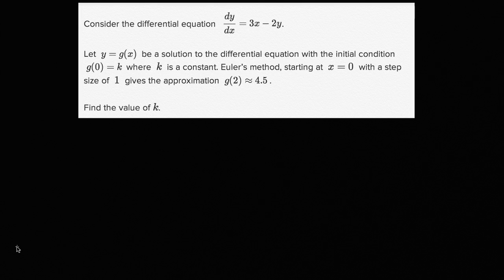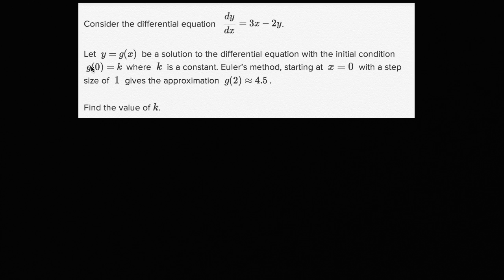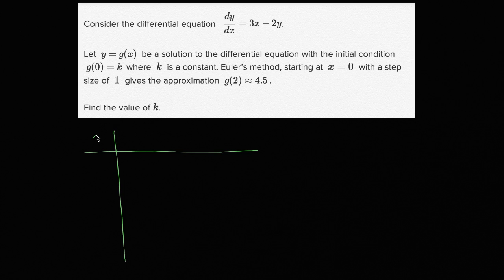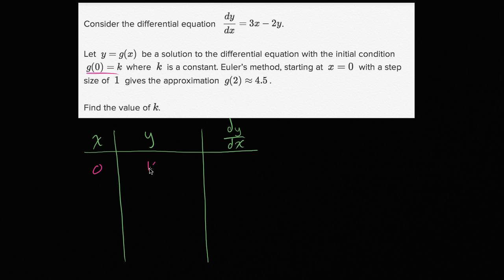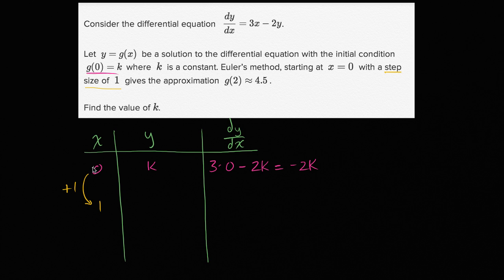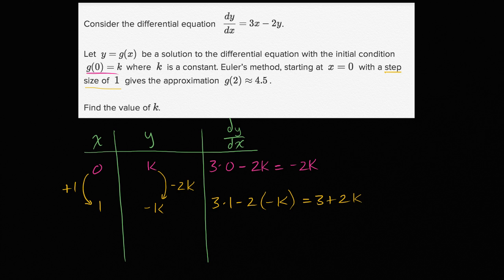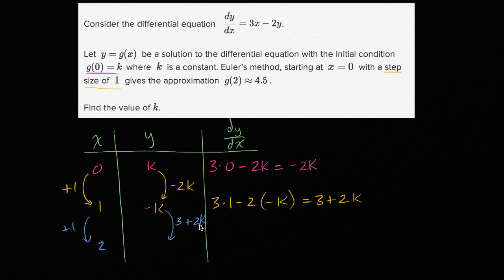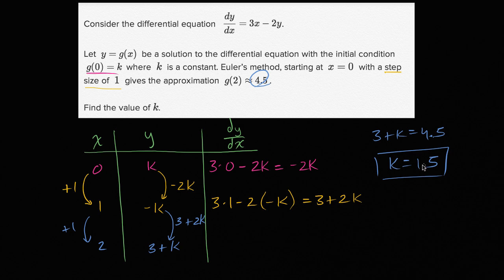Worked example: Euler's method | Differential equations| AP Calculus BC | Khan Academy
Finding the initial condition based on the result of approximating with Euler's method.